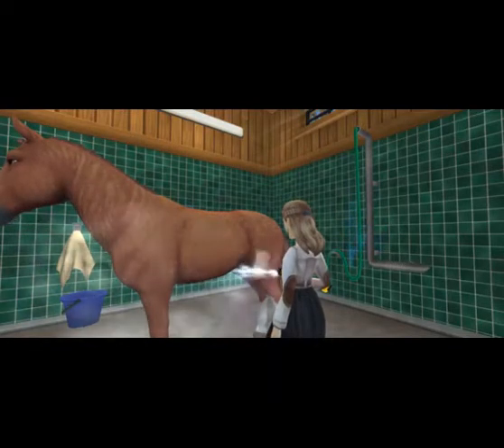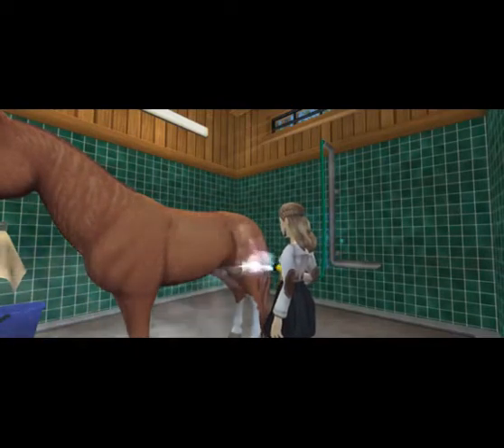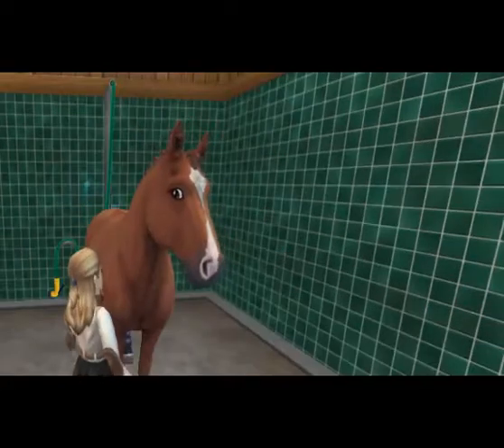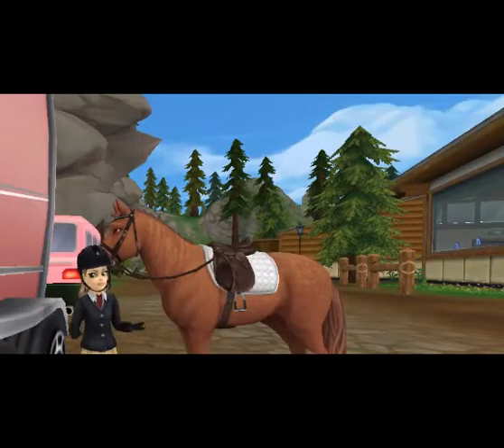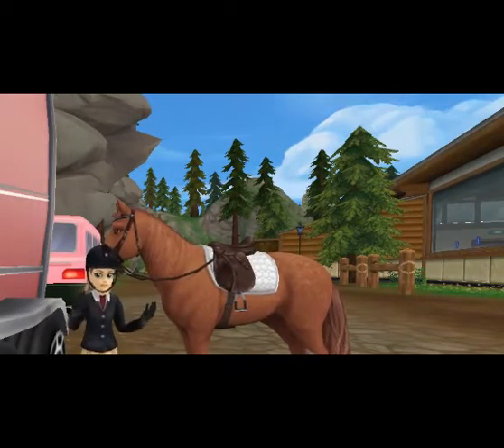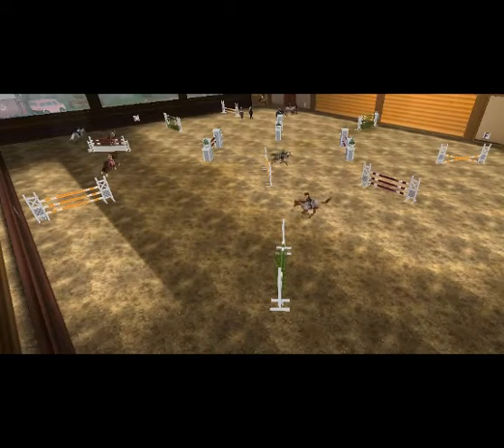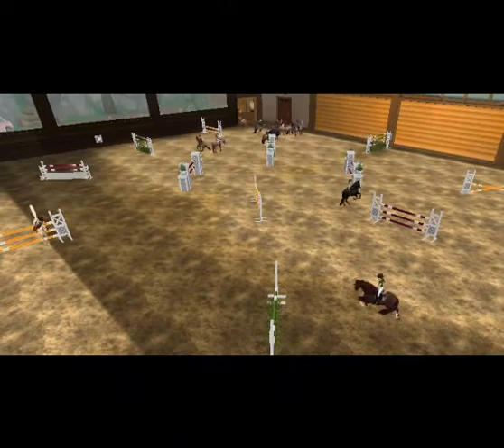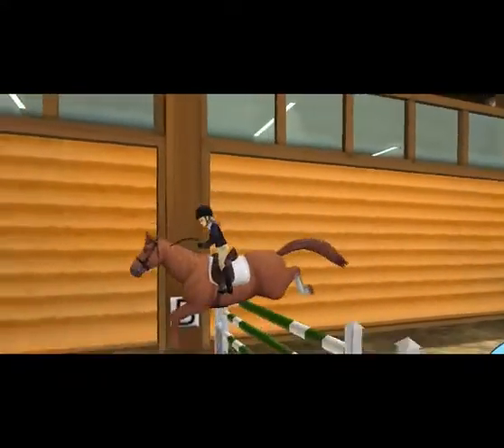Teddy's First Show! | STAR STABLE REALISTIC ROLEPLAY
Screen recorder- Bandicam Pro
Editor- Filmora 9 (Payed version)
Mic- Sudotack